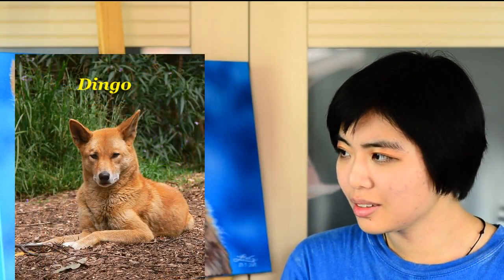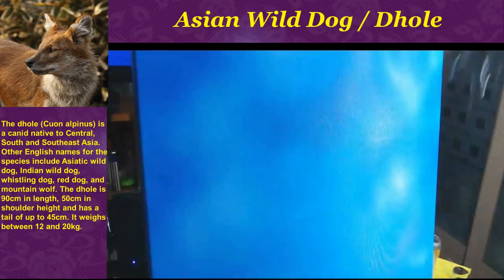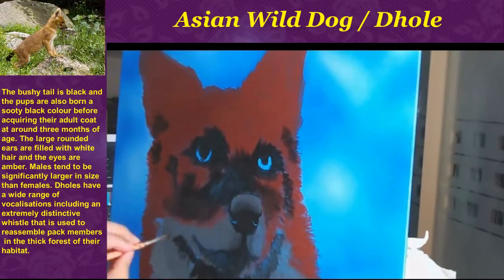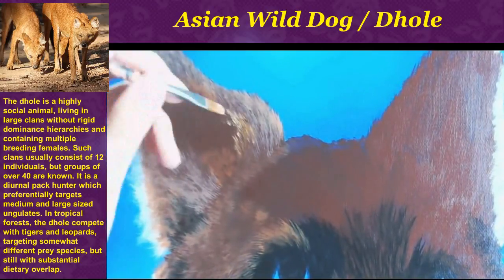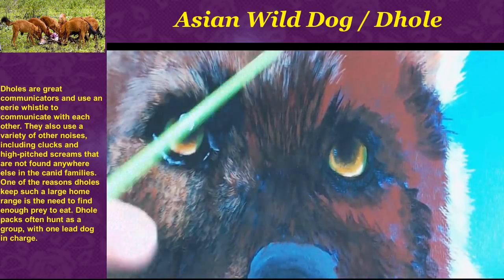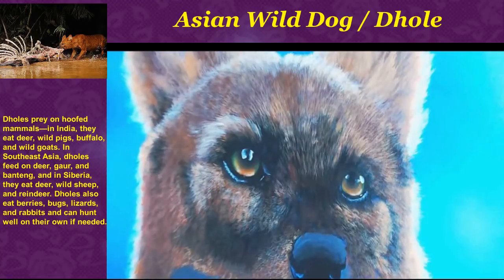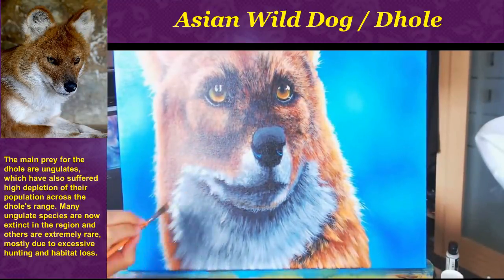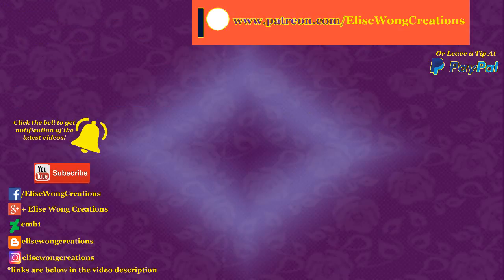Time Lapse / Animal Awareness: Dhole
Imagine a wolf and a fox combine.. What do you get??? A dhole!!! This is such a beautiful animal and I was more than happy to paint it! Hope you enjoy the video and that you learned a thing or two about these beautiful creatures! This is to help raise awareness as these wonderful canids are endangered.

To receive the following rewards;

Mellow Sparrow (S1)
Slowed down video

Rock Hawk ($5)
- Tutorial on how I paint

Regal Eagle ($10)
- PSD file
- Photoshop Brushes
- Paint colour used
- Full size image

If you like what you see and you feel like leaving a tip, you may do so here and I greatly appreciate your contribution ^^

If you guys would like to be updated on what I'm doing, you can follow me on
Blogspot